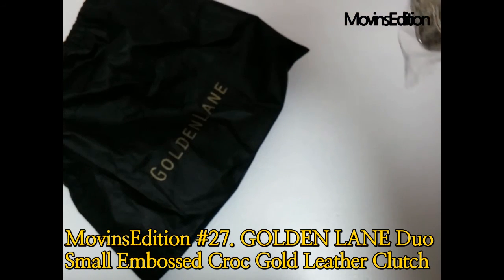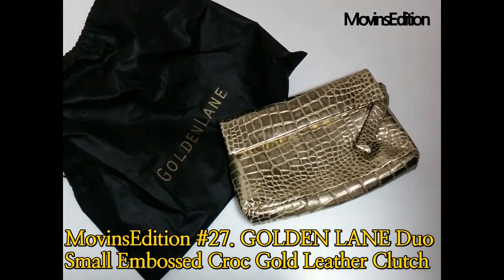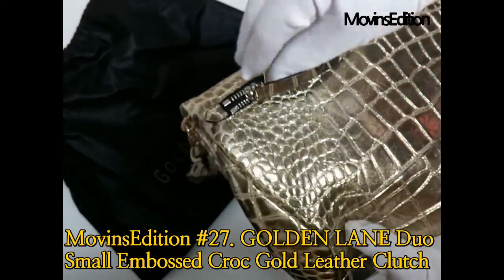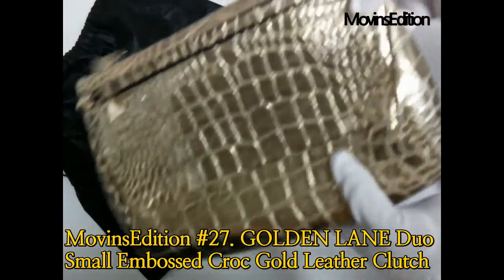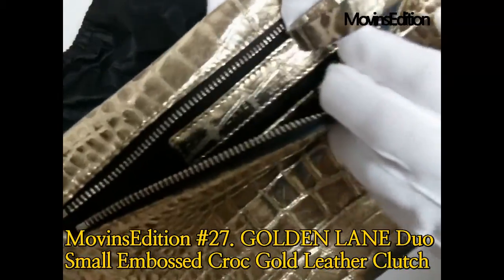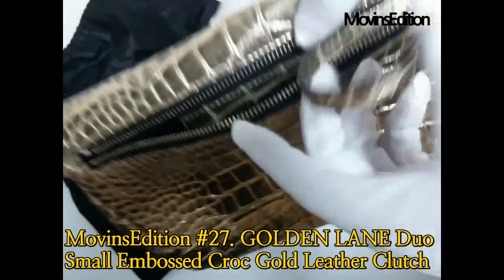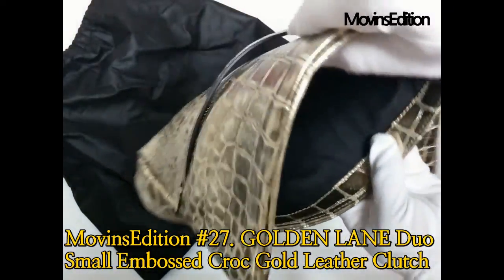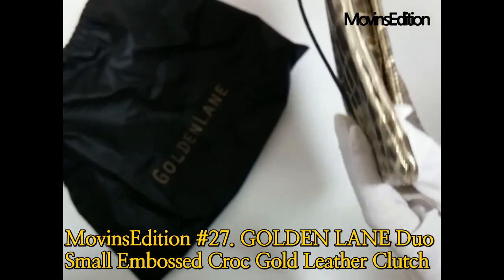#27. GOLDEN LANE Duo Small Embossed Croc Gold Leather Clutch / 골든 레인 크록 엠보 레더 골드 듀오 클러치 악어백 악어가방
*Model No: GOLDEN LANE Duo Small Embossed Croc Gold Leather Clutch
*Size & Fit : Length 28cm, Height 18cm, Depth 5.7cm
*Material : Croc Effect Leather